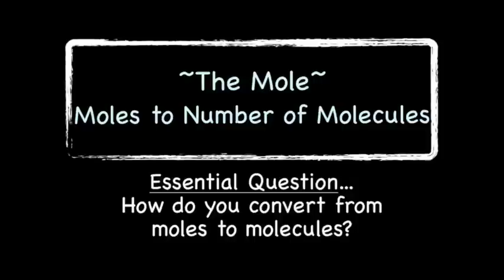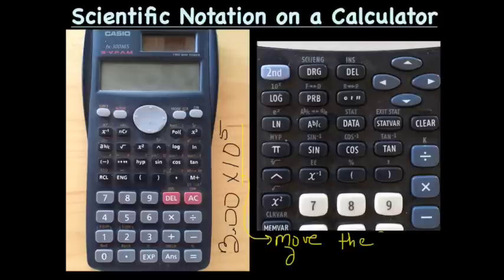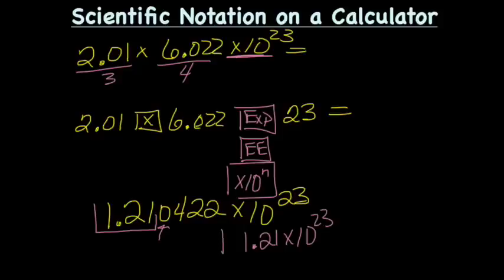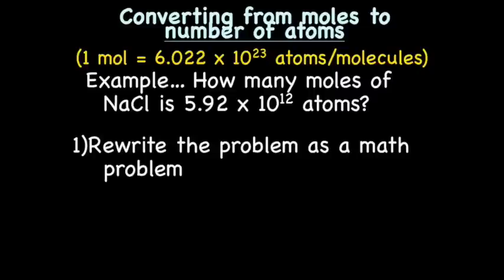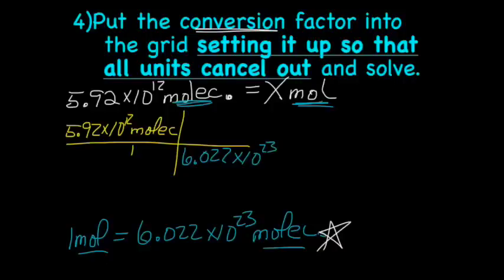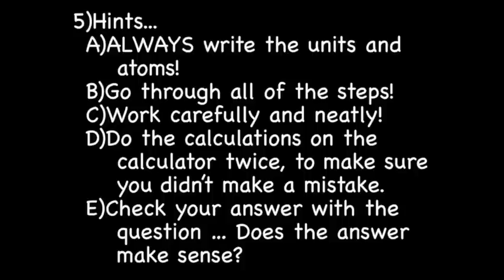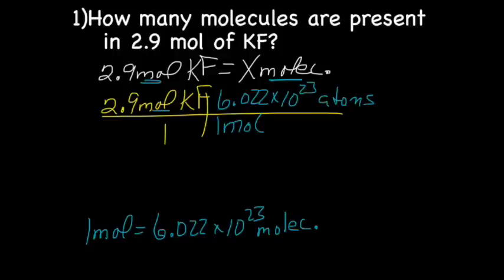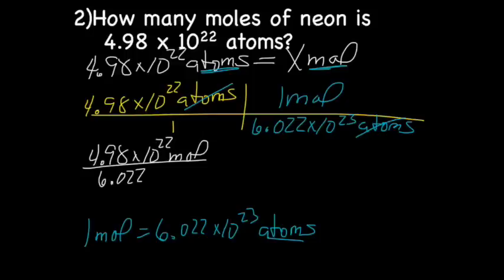Moles to Number of Molecules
During this lecture we will convert from moles to molecules.

 Includes scientific notation practice!